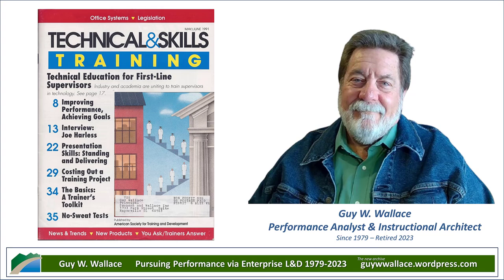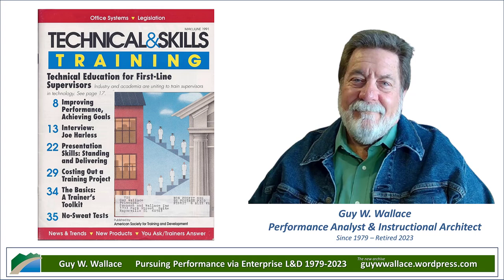Notebook LM Podcast Review of Costing Out a Training Project 1991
The article, published in a 1991 edition of Technical & Skills Training, examines the process of costing out a training project in terms of financial value. The article focuses on methods for calculating the Return on Investment (ROI) and the Cost of Nonconformance (CONC) for a training program.

It uses charts and figures to illustrate concepts such as the potential value of performance, the actual value of performance, and how to compute the CONC in complex situations.

The author, Guy W. Wallace, emphasizes the importance of understanding these financial concepts to justify the cost of training programs and ensure they are financially worthwhile.

Resources

The Article
- Costing Out a Training Project